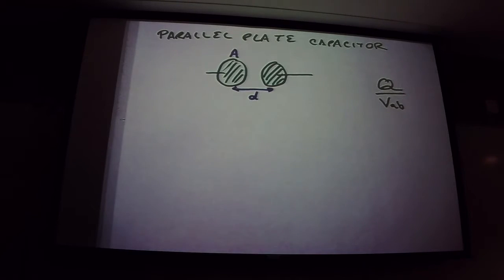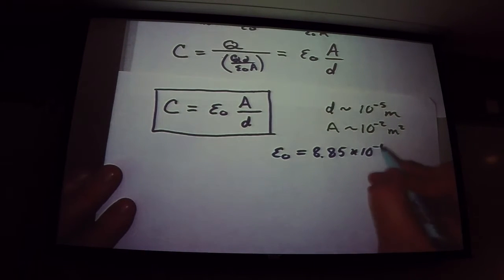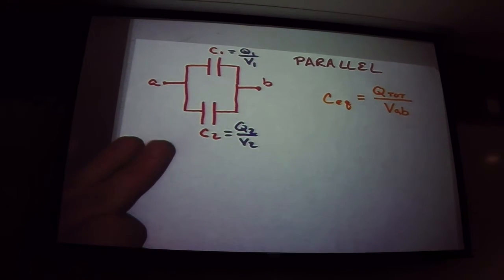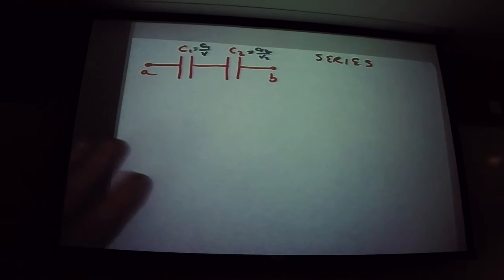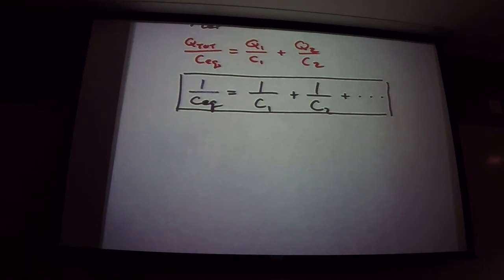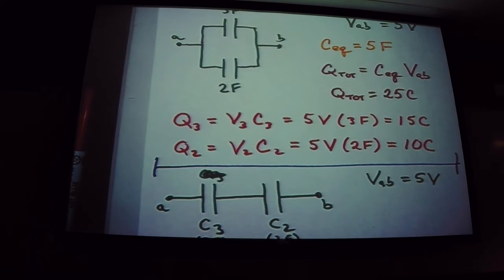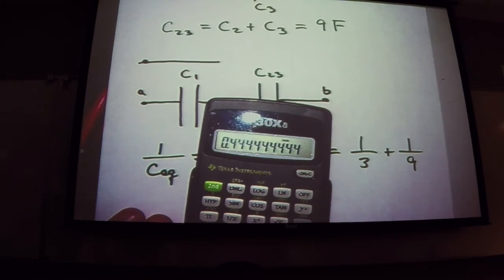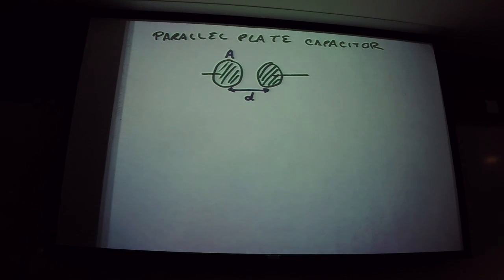CSUN Physics 220B Eric Collins 2-22-16